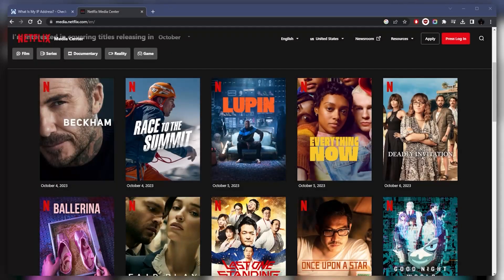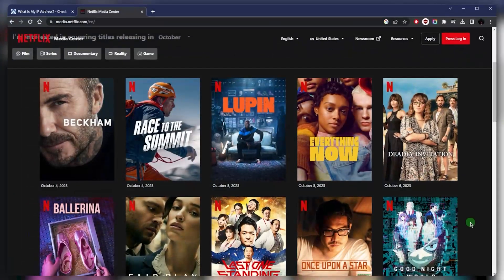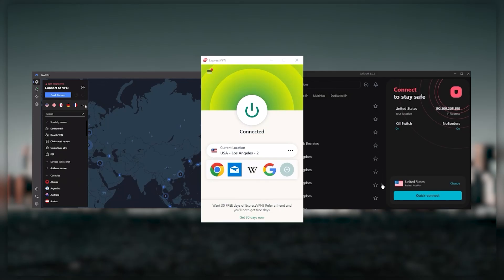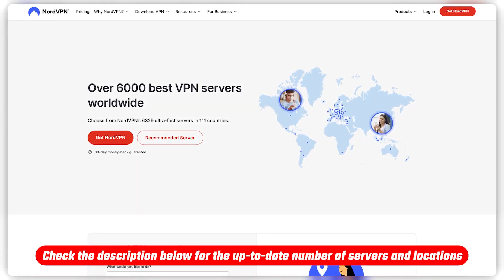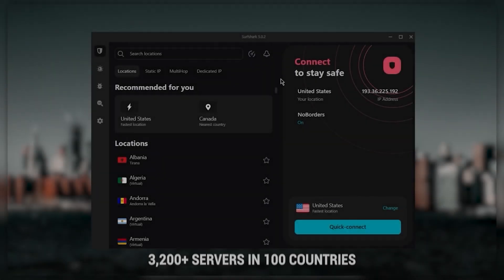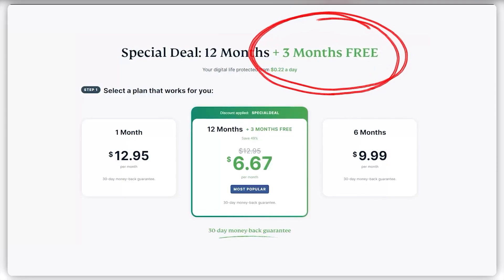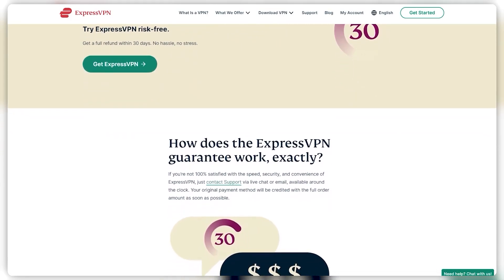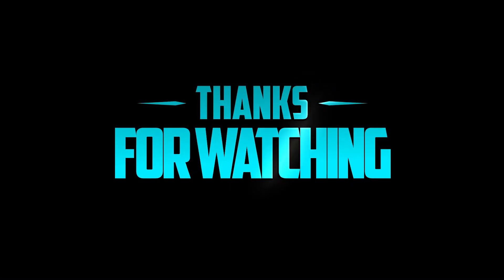How to Use A VPN to Watch Netflix & Change Regions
How to Use A VPN To Watch Netflix & Change Regions: Unlock the full potential of Netflix with a VPN. Learn how to change regions and access more content in this easy tutorial!

Using a VPN with Netflix

Unlocking Netflix regions with a VPN is a breeze. Begin by downloading and installing your preferred VPN using the discount links provided below. Once installed, open the VPN app and select the desired region, such as Canada for Canadian Netflix. Then, log in to your Netflix account, and you're all set to explore the content library of the selected region. Whether you're on a computer, smartphone, or smart TV, the process remains straightforward and seamless.

Best VPN Choices for Netflix

After thorough testing, three VPNs have emerged as the top contenders for accessing Netflix: ExpressVPN, NordVPN, and Surfshark. Each offers distinct features to cater to diverse preferences and budgets. ExpressVPN, known for its speed and user-friendly interface, is the go-to choice for reliability, with a vast server network spanning 105 countries. NordVPN, offering excellent value for money, provides additional features like threat protection and secure torrenting, ideal for users seeking versatility. Surfshark, the budget-friendly option, may be slightly slower but compensates with unlimited device connections and bonus features like an ad blocker and specialty servers.

When selecting a VPN plan, consider opting for long-term options to maximize savings. Remember, all three VPNs come with a 30-day money-back guarantee, providing flexibility and peace of mind. Whether you prioritize speed, value, or budget-friendliness, there's a suitable VPN option for your Netflix streaming needs.

Hope you enjoyed my How to Use A VPN to Watch Netflix & Change Regions Video.